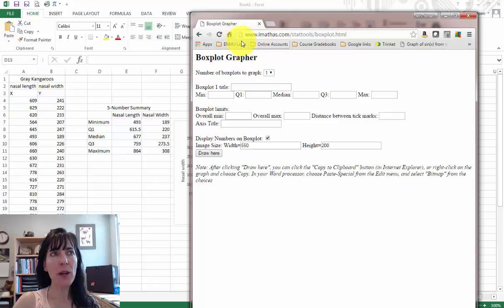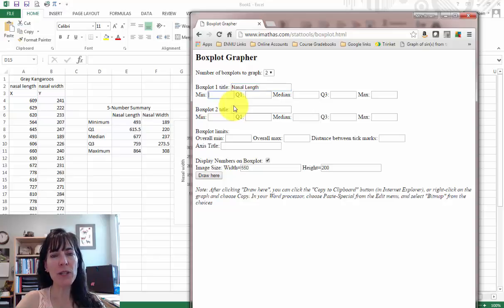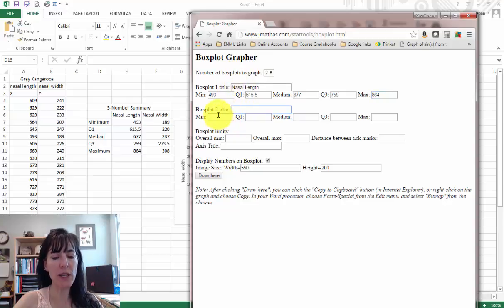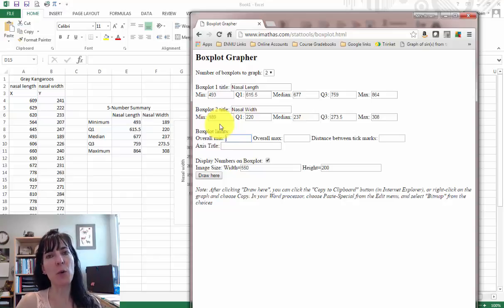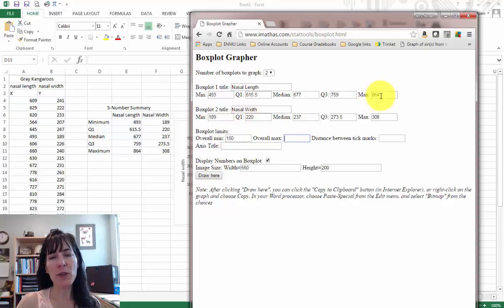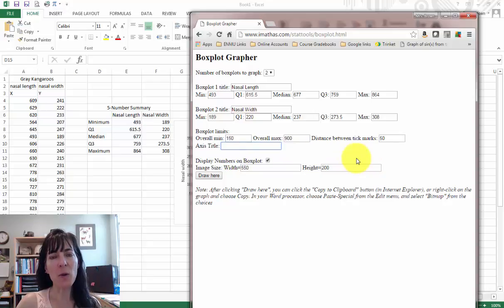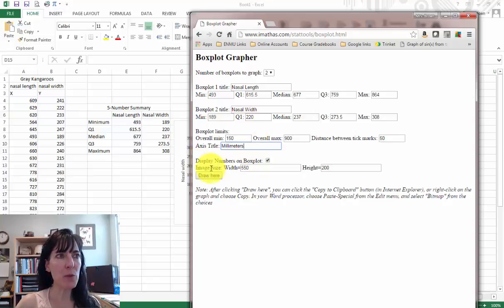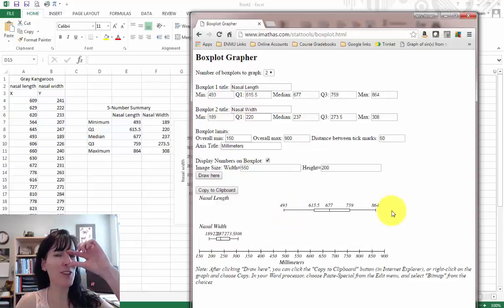Ch 8 Project: Create a Box Plot for Two Variables with Same Units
Create a Box Plot for data with two variables that have the same units. Using an online Box Plot creator